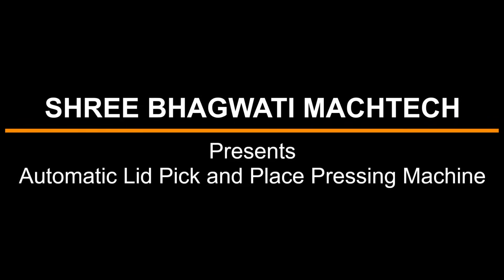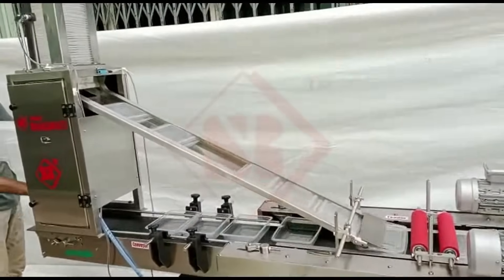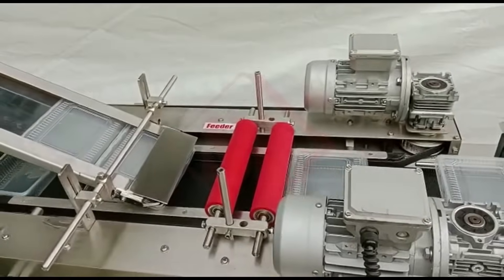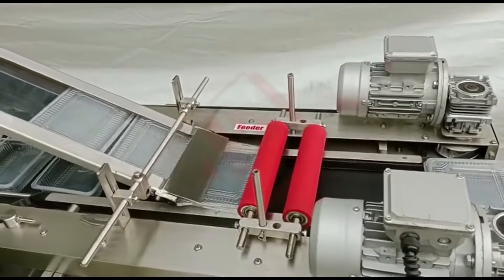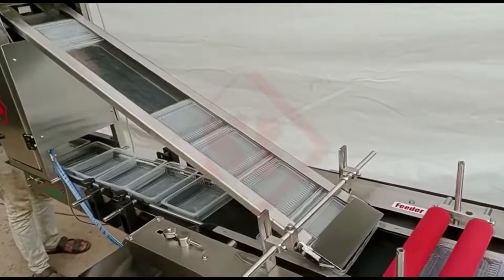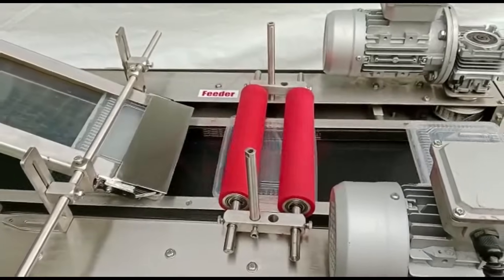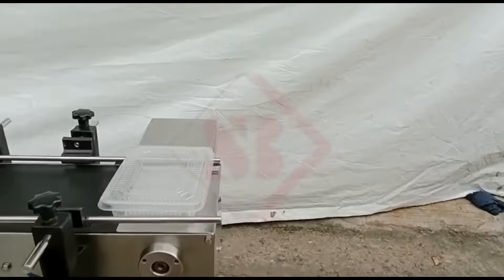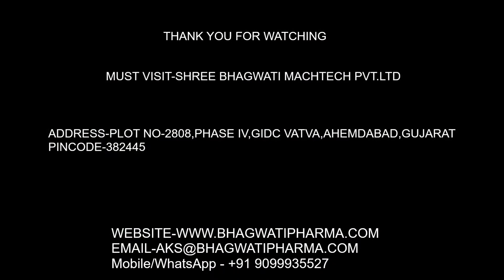Automatic Lid Pick And Place Pressing Machine , Food Item Packinging Machine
An Automatic lid pick and place pressing machine is a specialized piece of industrial equipment designed to automate the process of picking up lids (such as caps or covers) and placing them onto containers or products, followed by a pressing or sealing operation. This type of machine is commonly used in manufacturing and packaging industries where high efficiency and precision are required.

Here's a basic overview of how an automatic lid pick and place pressing machine might work:

1. Feeding System: The machine is equipped with a feeding system that supplies lids and containers to the picking and placing station. This system could include conveyors, hoppers, and sensors to ensure a steady supply of lids and products.

2. Pick and Place Mechanism: This is the core component of the machine. It consists of robotic arms, vacuum grippers, or other specialized mechanisms that are designed to pick up individual lids from a stack or supply and accurately place them onto the containers. The machine's software and sensors ensure precise positioning.

3. Pressing or Sealing Operation: Once the lid is placed onto the container, the machine may have a pressing, capping, or sealing mechanism that ensures a secure attachment. This could involve mechanisms like rollers, presses, or torque applicators, depending on the type of lid and container being used.

4. Control System: The machine is controlled by a computerized control system that manages the various components, sequences of operations, and ensures synchronization between the lid placement and pressing process.

5. Sensors and Feedback: To ensure proper operation, the machine may be equipped with sensors that detect whether a lid has been successfully placed and pressed onto the container. If any discrepancies are detected, the system may trigger alarms, stop the machine, or initiate corrective actions.

6. HMI (Human-Machine Interface): Operators can interact with the machine through a user-friendly interface. This interface allows them to set up the machine, monitor its operation, and make any necessary adjustments.